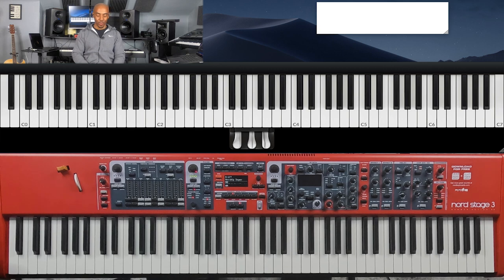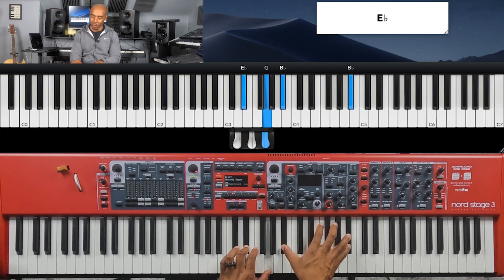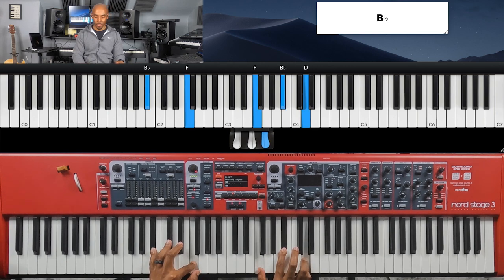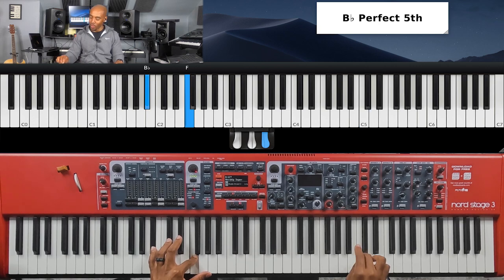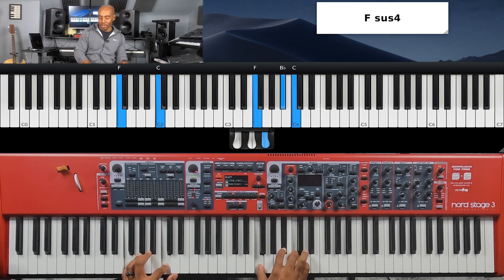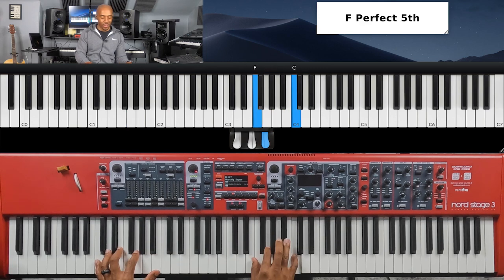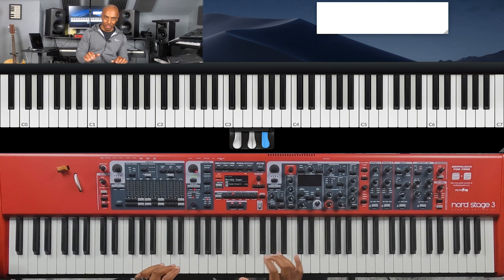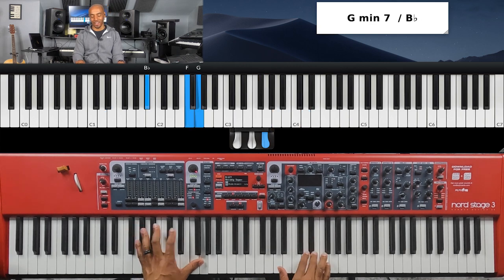Great Jehovah Piano Tutorial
Learn how to play Gospel songs like "Great Jehovah" by JJ Hairston using basic triads! This tutorial is for anyone at the beginning stages of their piano journey and needs a boost. For individuals who want to take their playing ability to the next level, please visit GeorgeGranville.com for masterclasses!